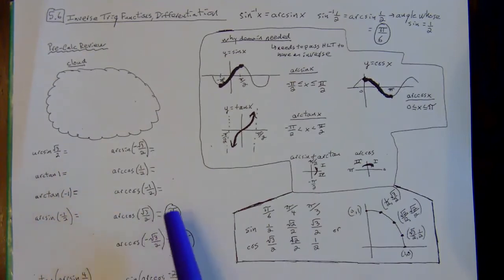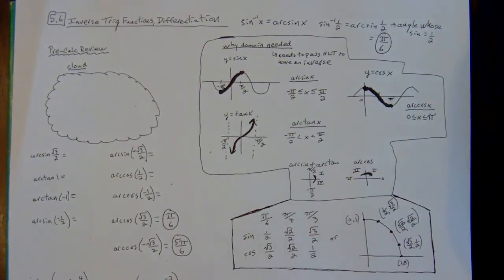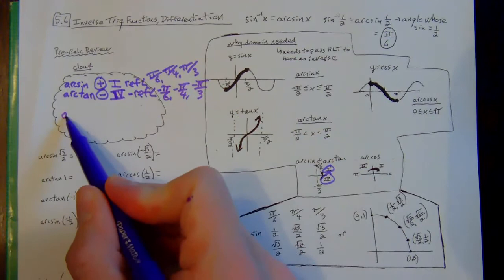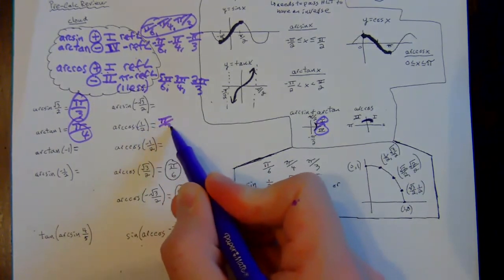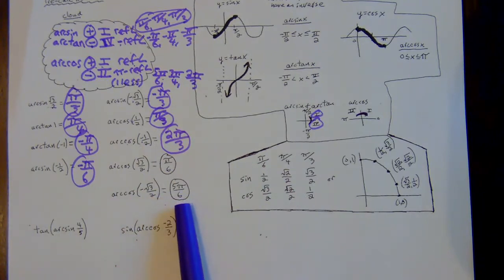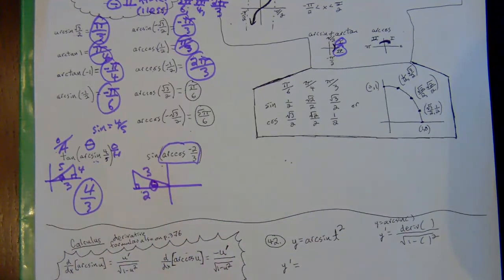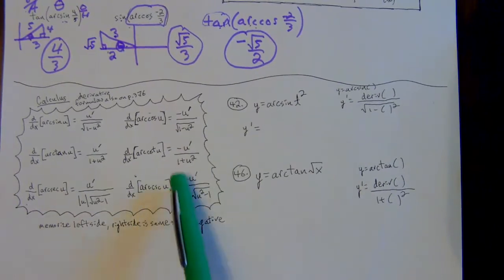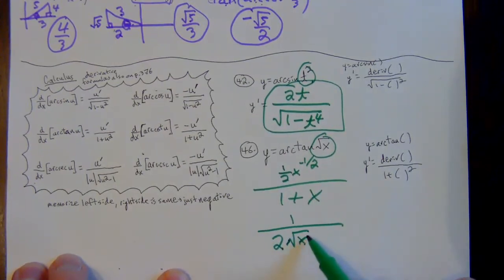Inverse Trig Functions, Derivatives